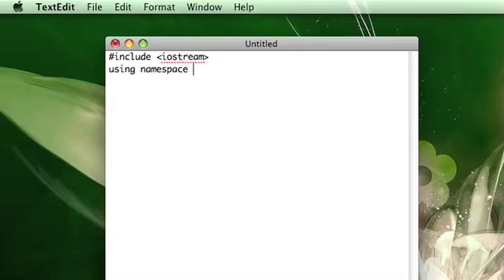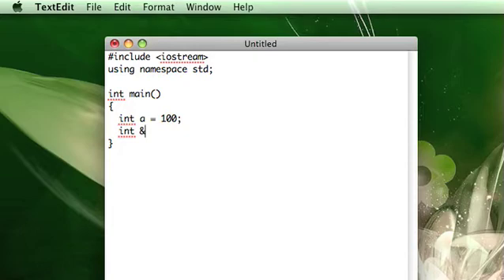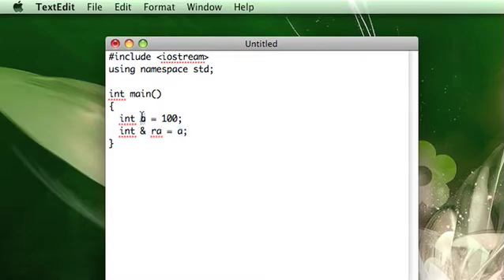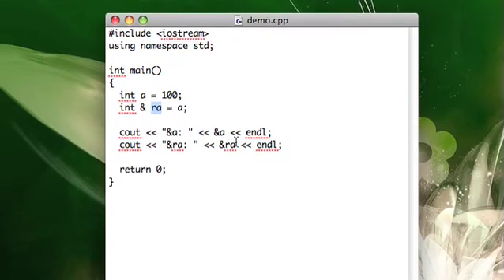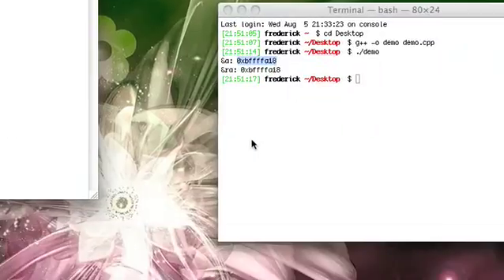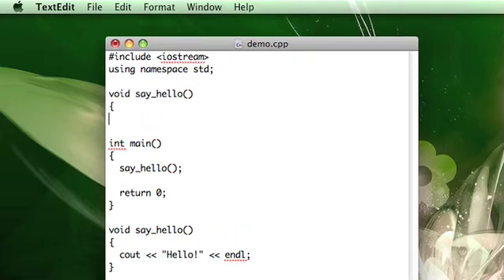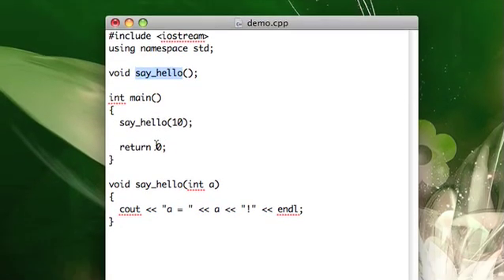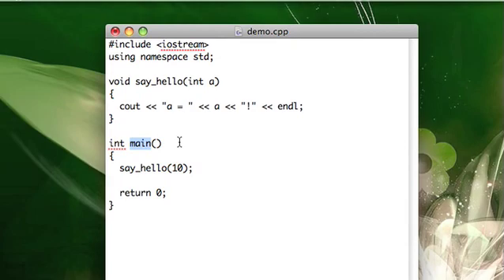C++ Basic Skills: Lesson 11 "More on Functions" (part 1 of 2)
In this lesson we look a bit more at functions and also briefly discuss references.